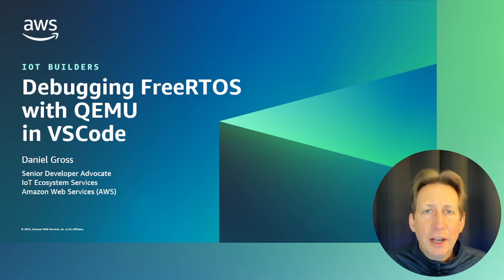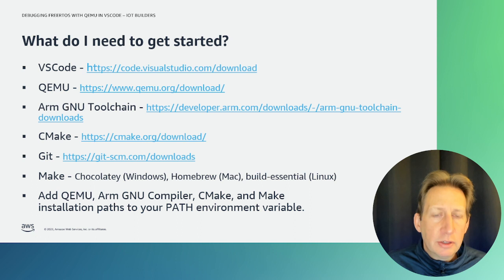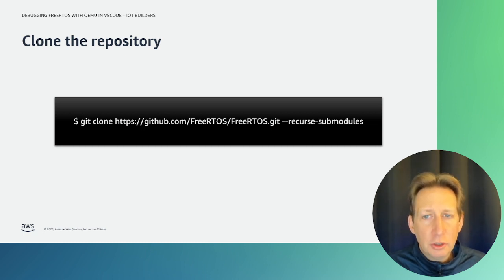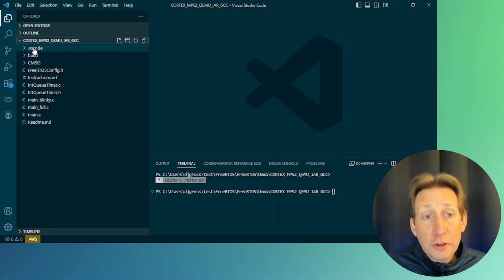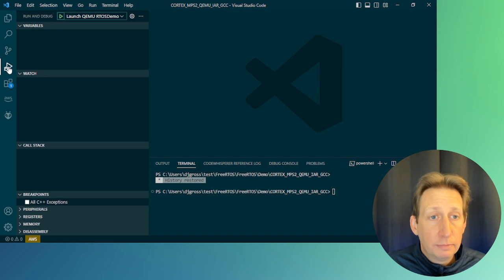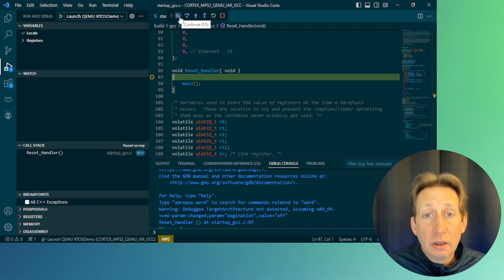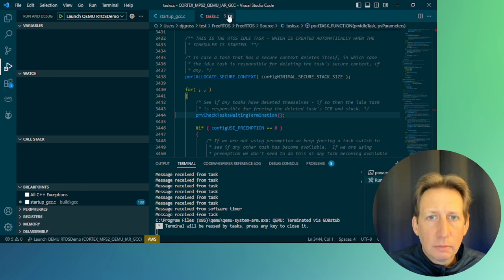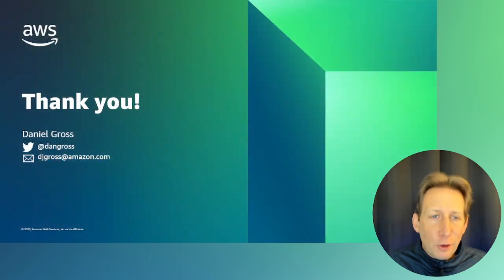Debugging FreeRTOS with QEMU in VSCode